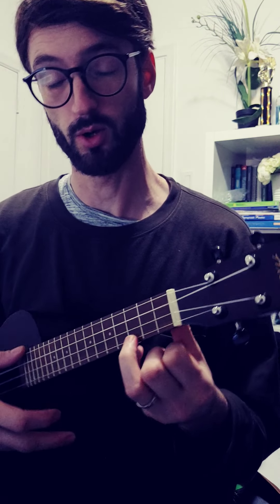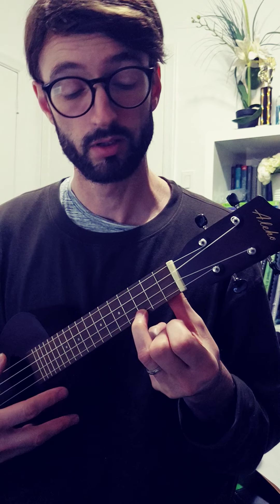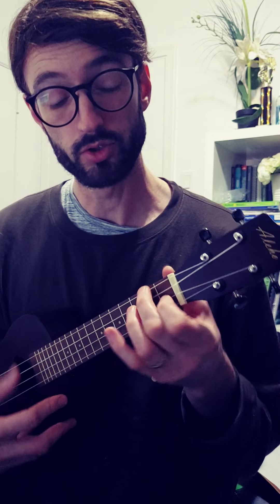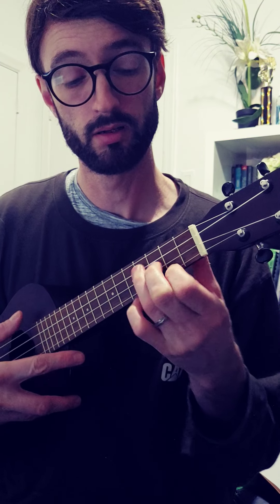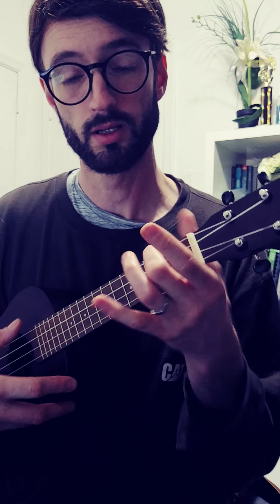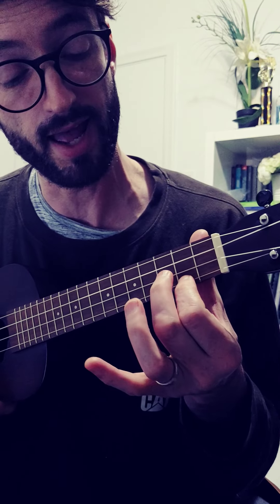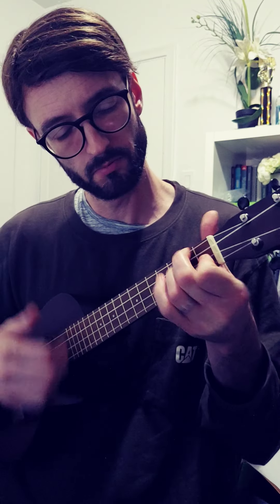Count on Me (ukulele)